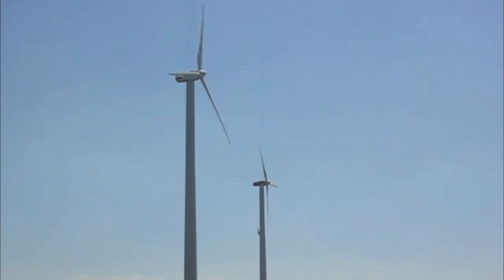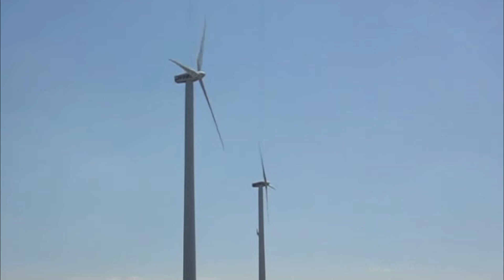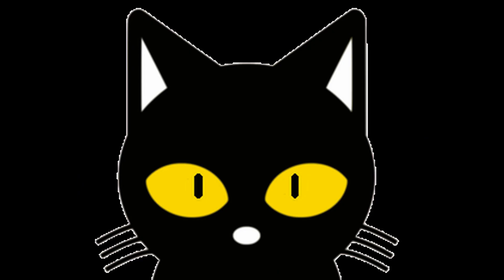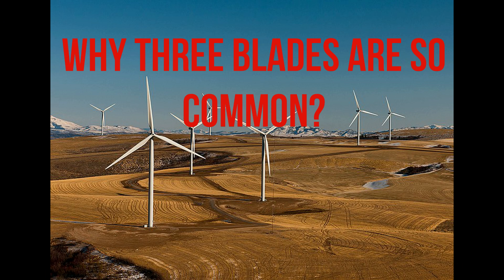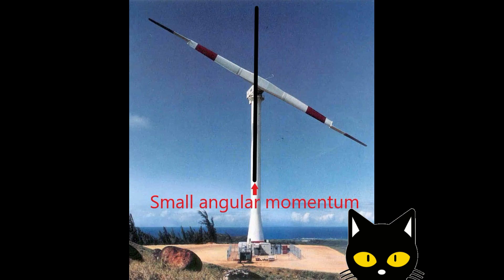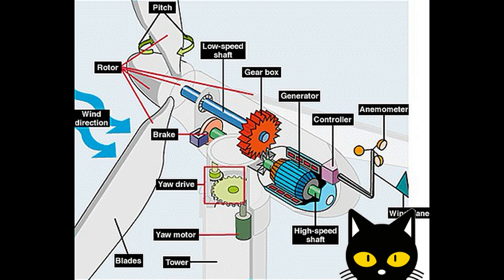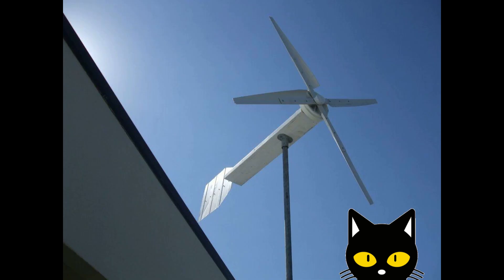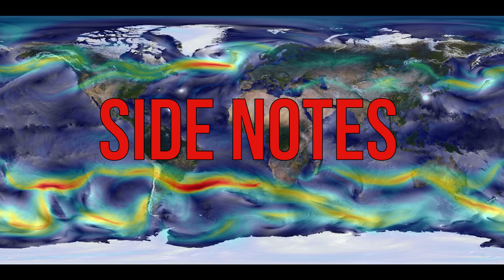Why do wind turbines have 3 blades?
Why do wind turbines have 3 blades, and a few thoughts.

Thank you for watching, and it is your support that allows this channel to keep going, if you would like to support me further, here is my bitcoin wallet if you would like to support me: 33Zyx1ThLF4JH7jJJ6jHJnAvaWK28Mm52a